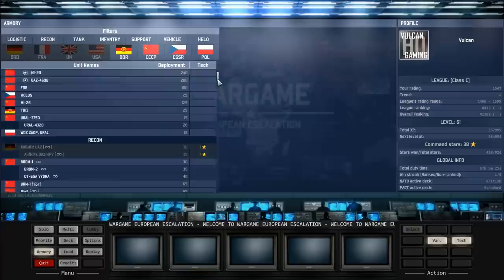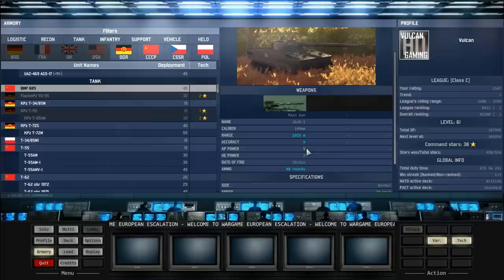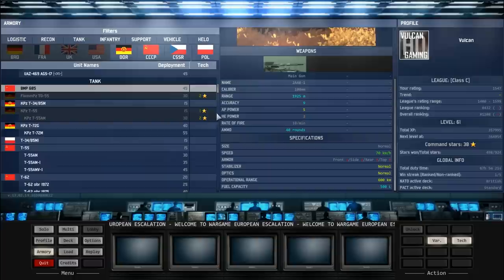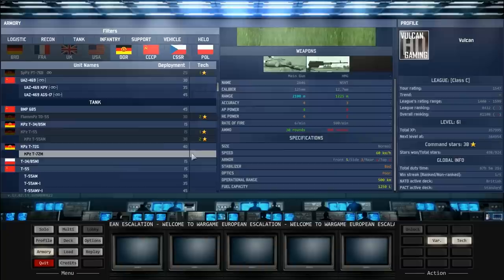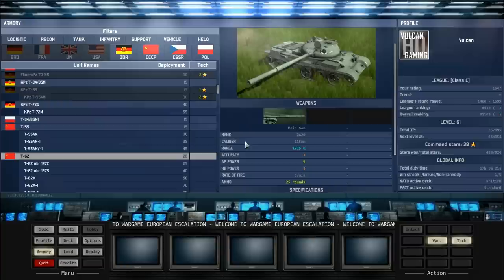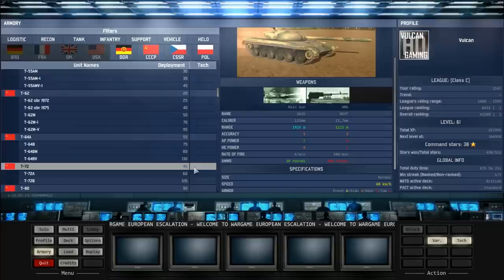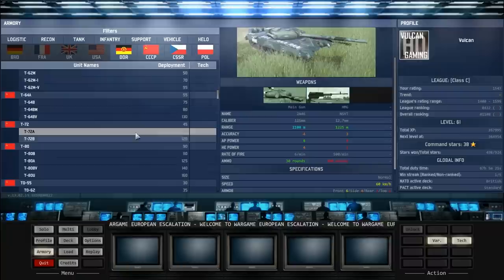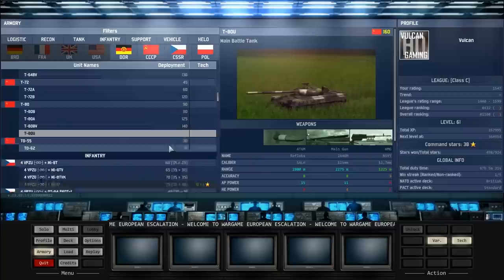Wargame: European Escalation Tutorial #10 PACT Units - Tanks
Watch in fullscreen 1080p for best effect!
Hey guys,

Tanks aren't used too much in Wargame any more as they are no longer the strongest. However, nothing beats the power of the T-80U, the strongest tank in the entire game. Hopefully my insight will mean you find some use for the Russian beasts.